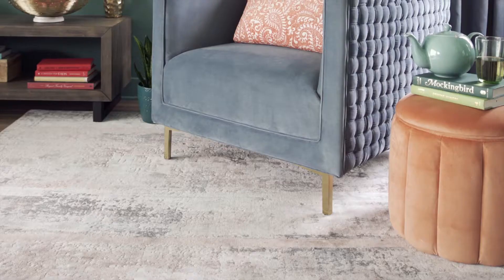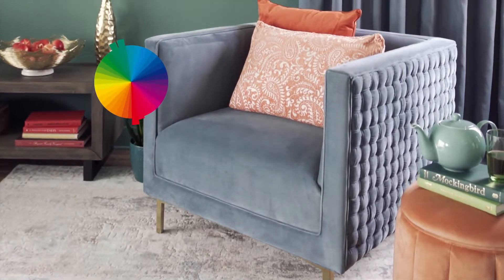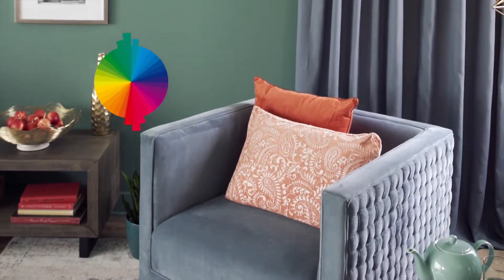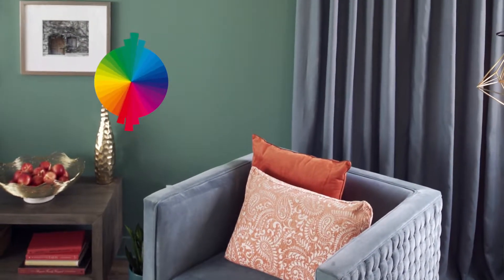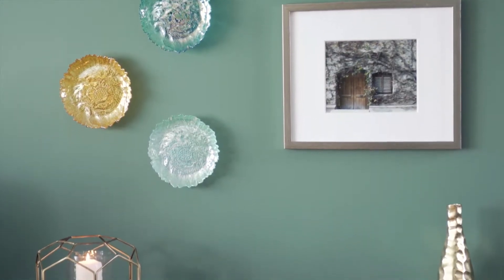Complementary Colours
How to use and create complementary colour schemes